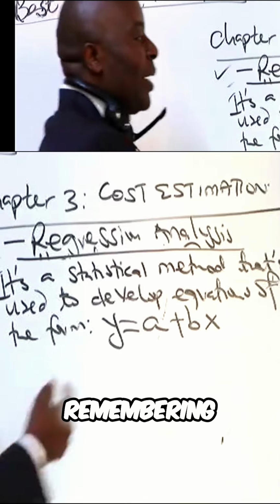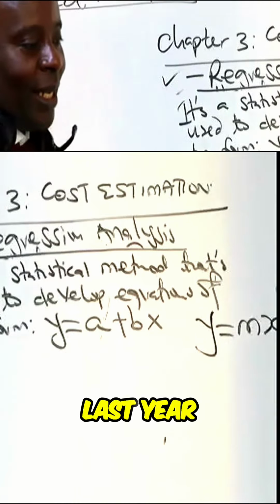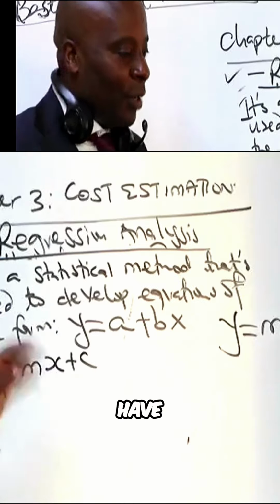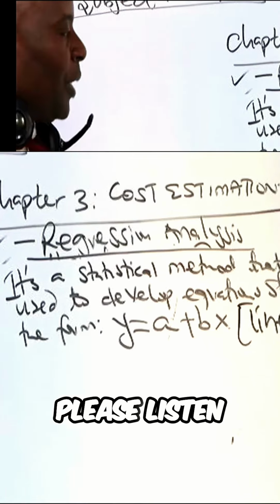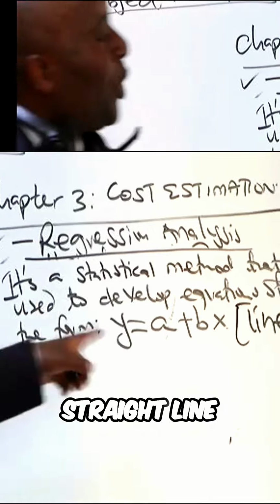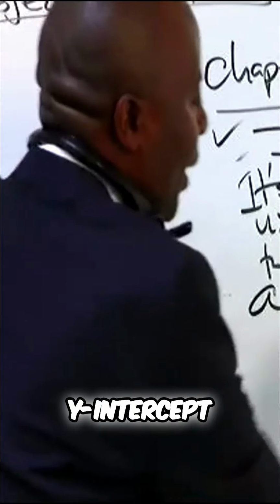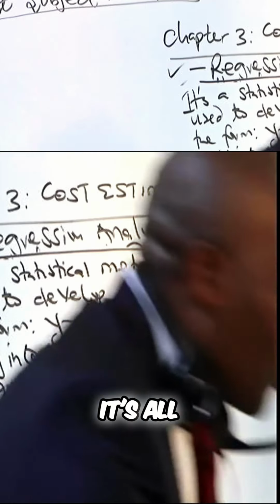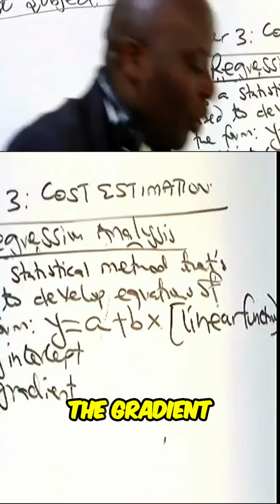Regression Analysis: Equations & Linear Function Explained!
Regression analysis helps develop equations like Y=A+BX. A represents the Y-intercept, and B is the gradient. Understanding how to calculate these is key to understanding the straight line function.